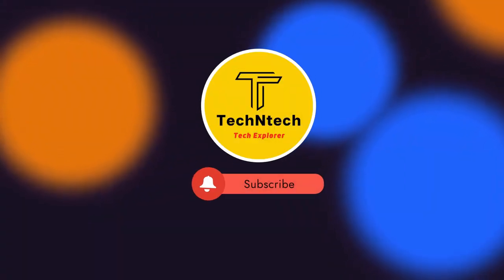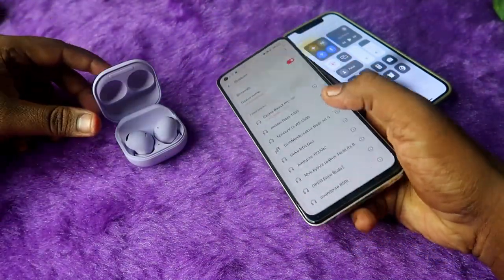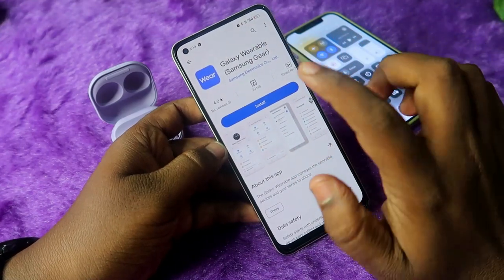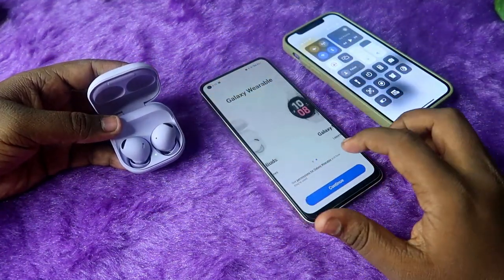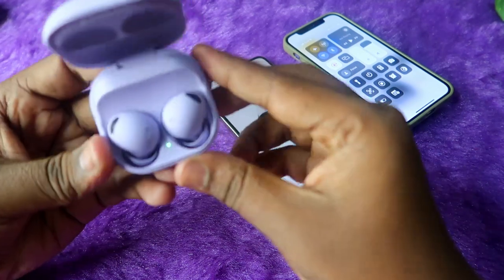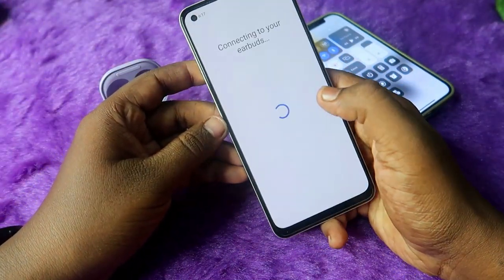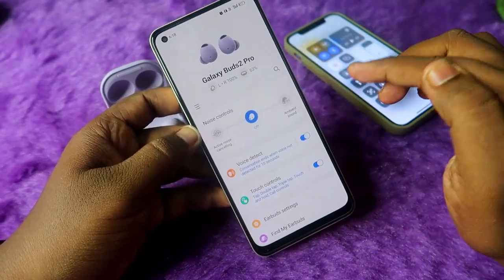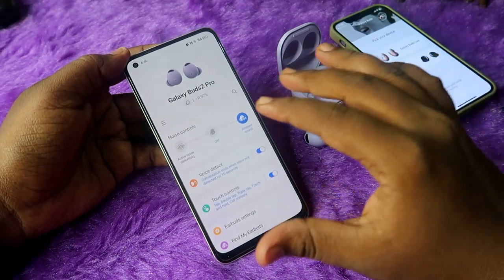How to connect Samsung Galaxy Buds 2 Pro to iPhone & Android using Galaxy Wearables App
In this video, let me share the method of How to connect Samsung Galaxy Buds2 Pro TWS earbuds to Android & iPhone with the Galaxy Wearables App.